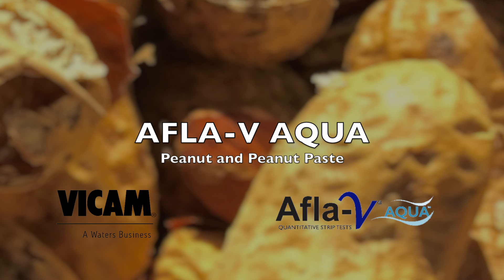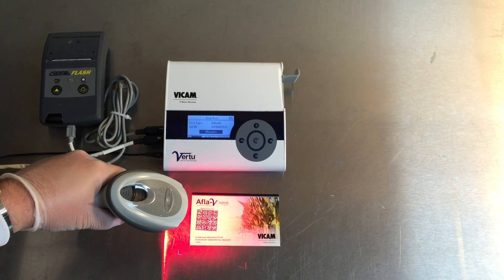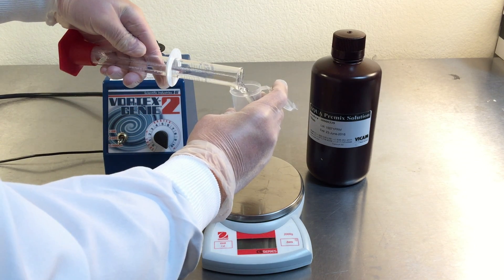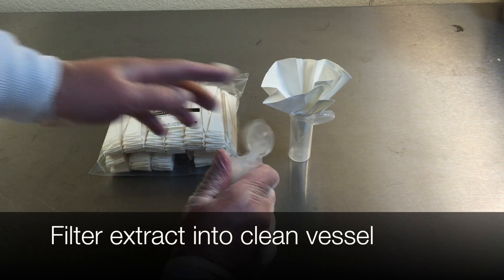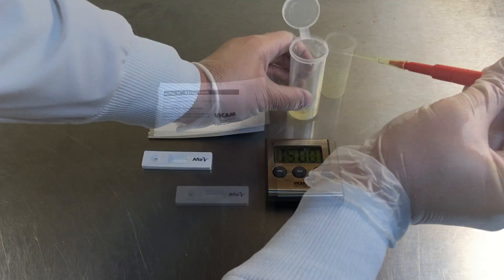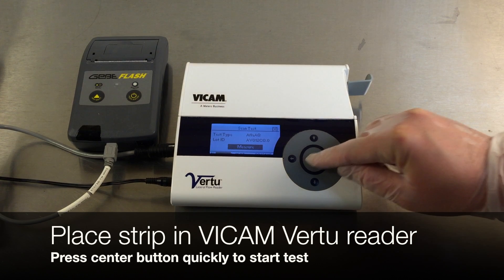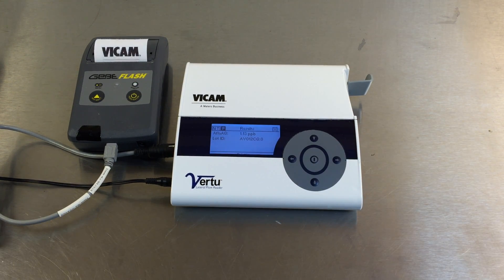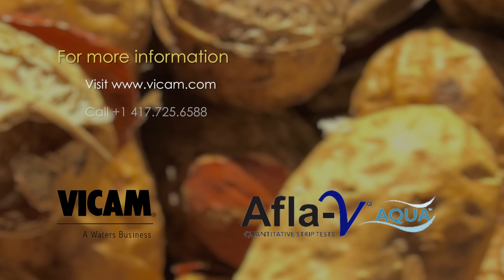Afla-V Aqua Peanut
Quantitative lateral flow procedure using the Vertu Lateral Flow Strip reader using a Aqua water extraction for the detection of aflatoxin in peanuts.

VICAM Vertu Aqua Peanut Procedure